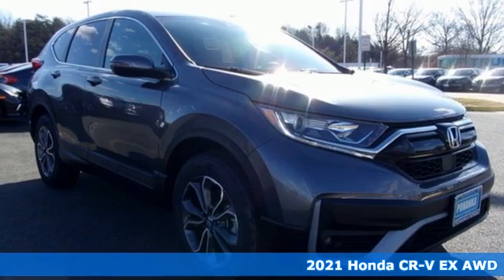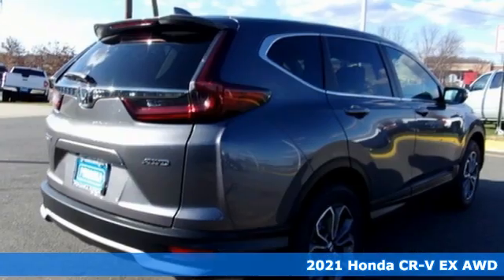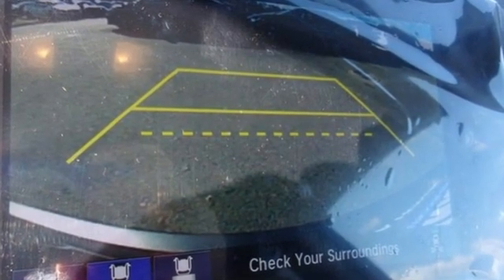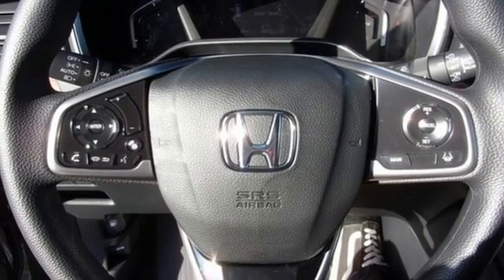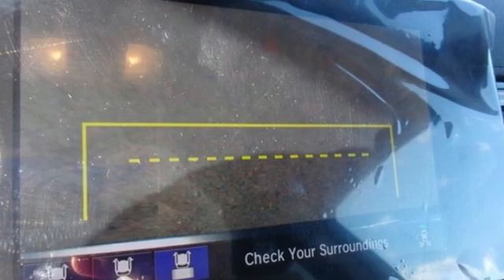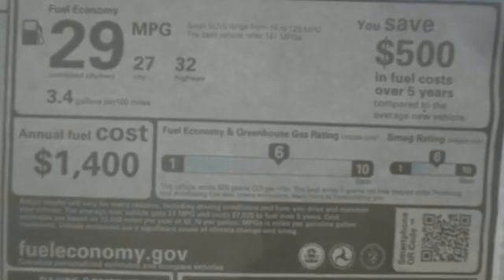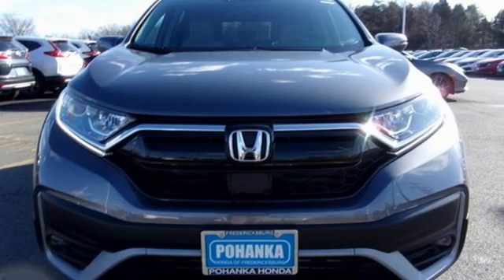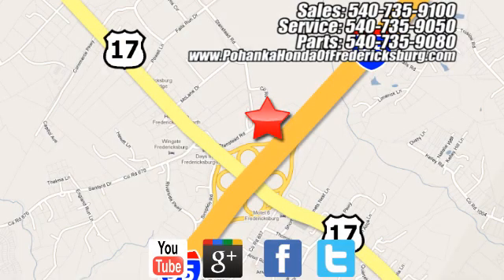New 2021 Honda CR-V Fredericksburg VA Richmond, VA FMH644718 - SOLD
Year: 2021
Make: Honda
Model: CR-V
Trim: EX
Engine: 1.5L I4 DOHC 16V
Transmission: CVT
Color: Gray
Interior: gray
Stock #: FMH644718
VIN: 2HKRW2H57MH644718

Address:
60 South Gateway Drive